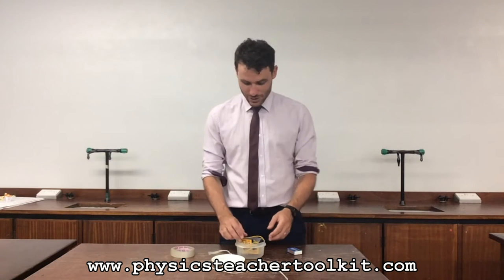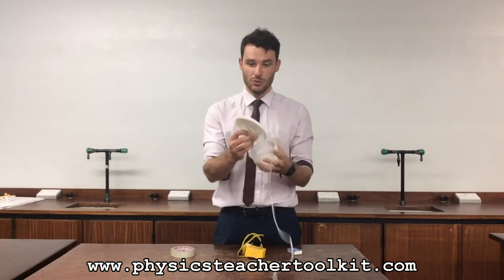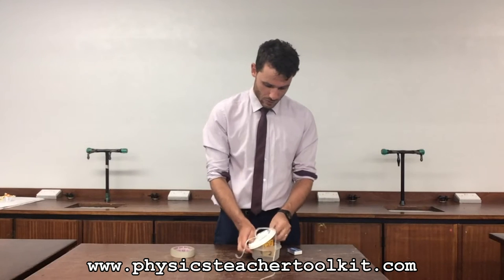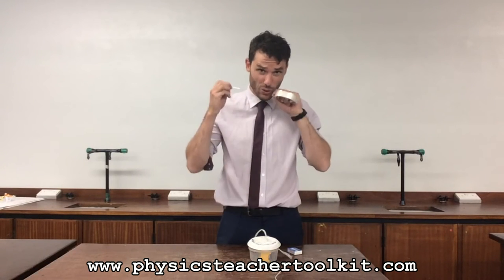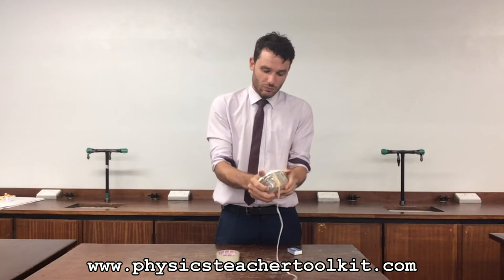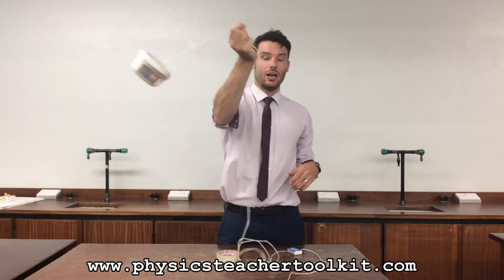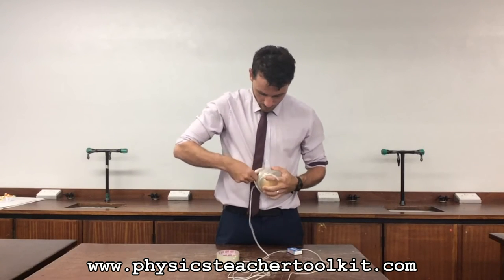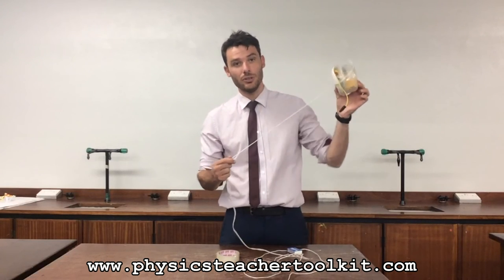Physics Teacher Toolkit 'Doppler Ball Demonstration'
Great demonstration to use in the Science classroom when teaching the Doppler Effect. Key words: Doppler effect, frequency, sound, pitch, red-shift, Big Bang